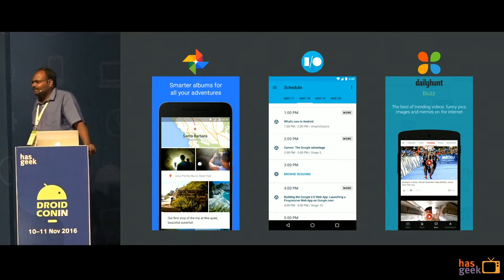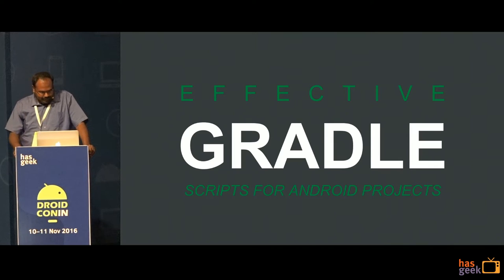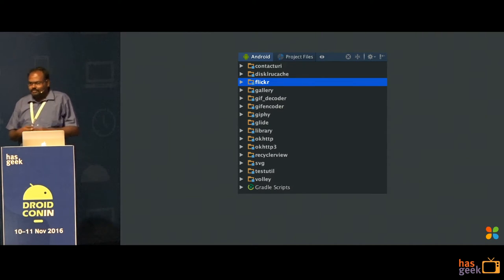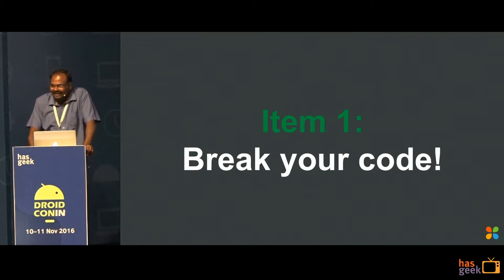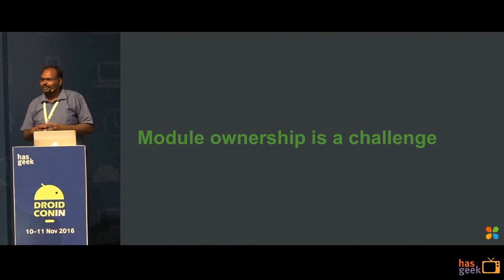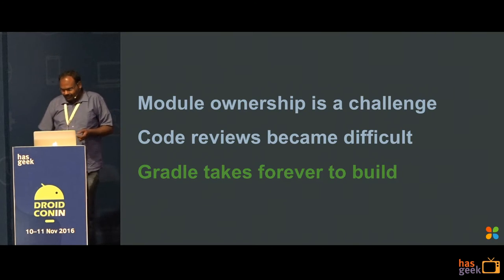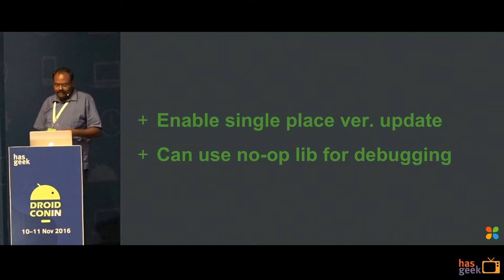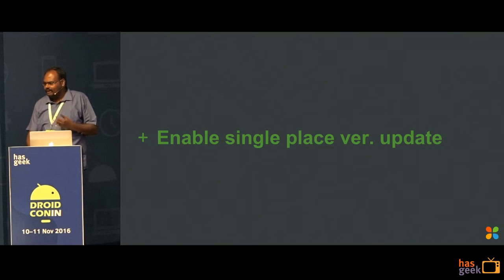Effective Gradle Scripts for Android Projects - Arun Babu A S P